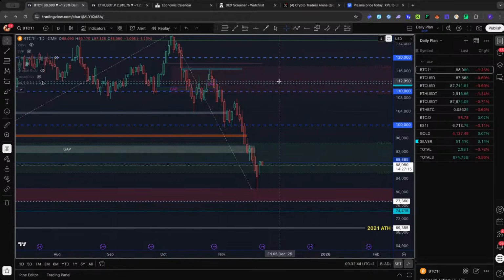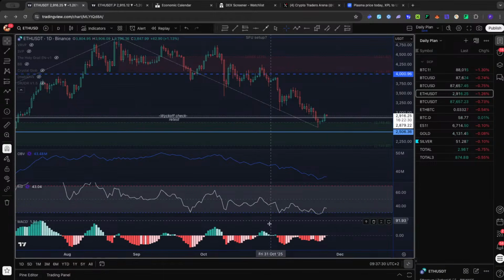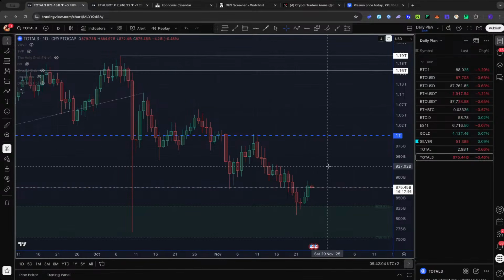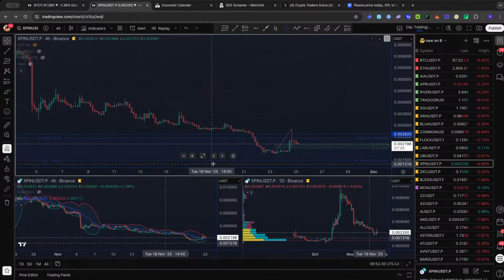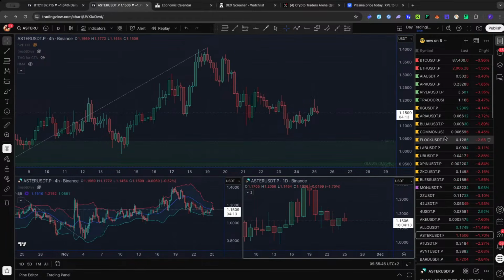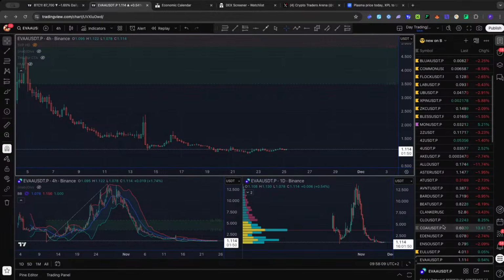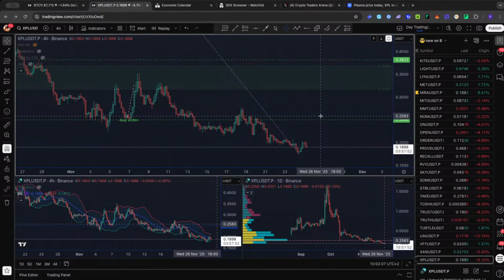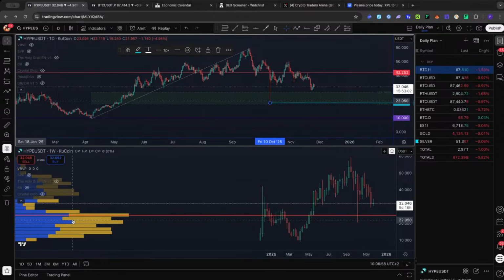Daily Crypto Plan - November 25/2025